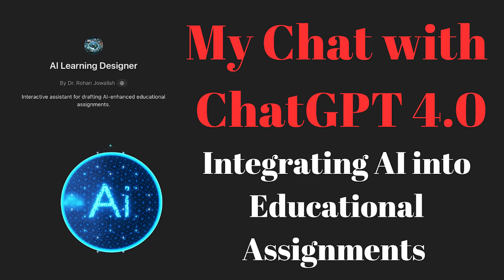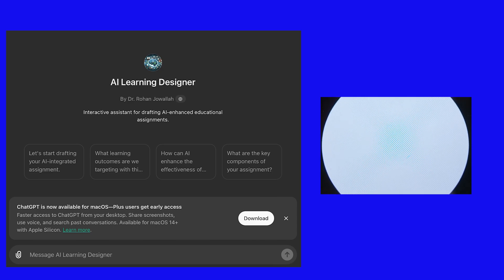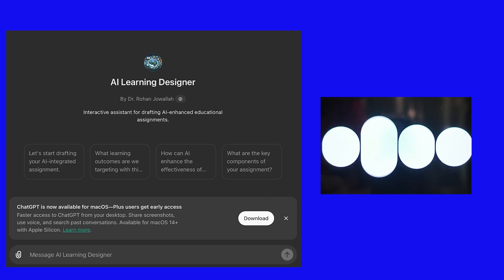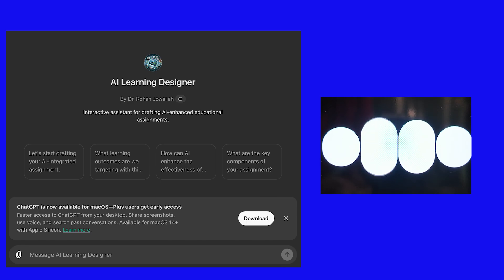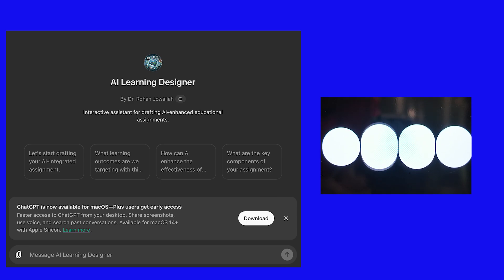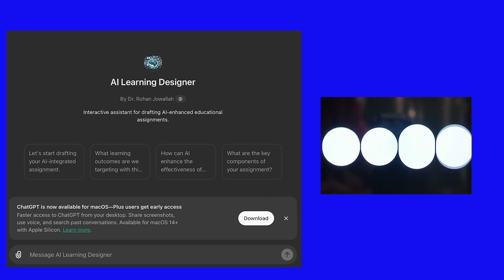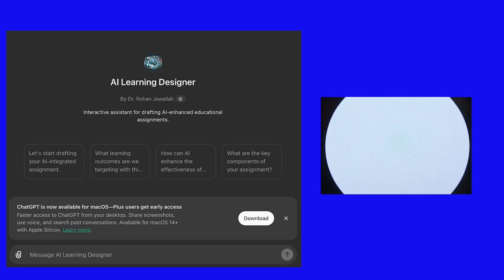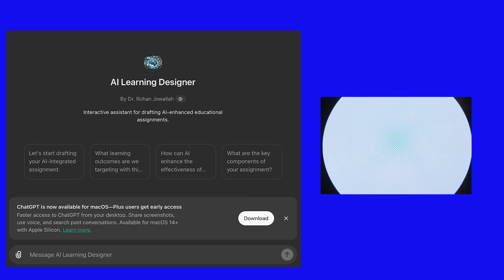My Chat with Chapt GPT 4.o, Integrating AI into Educational Assignments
In this conversation, I explore with ChatGpt4.o effective ways to design assignments that balance the use of AI tools while maintaining academic integrity. We discuss strategies such as creating originality-focused assignments, encouraging critical thinking, and using project-based learning. We outline a detailed history assignment on U.S.-Caribbean relations, providing a structured approach and a rubric for grading. Additionally, we share top tips for using AI in written assignments and emphasize the ongoing importance of instructional designers in education. This discussion is a valuable resource for educators looking to integrate AI responsibly into their teaching practices.